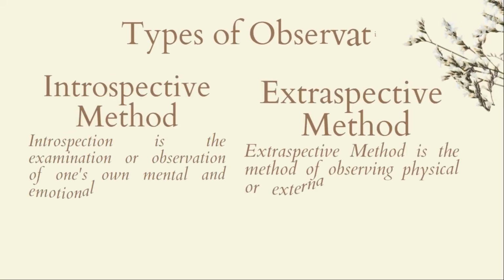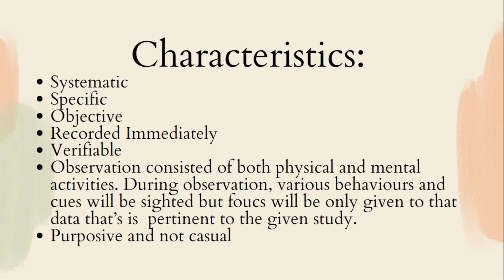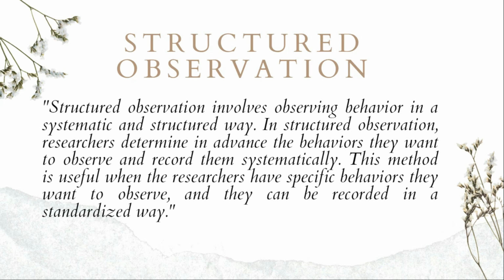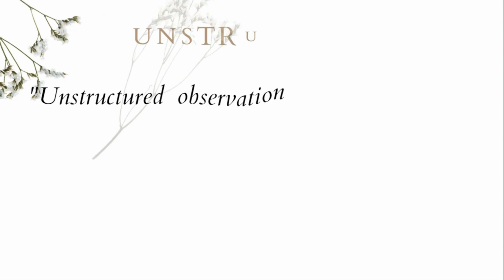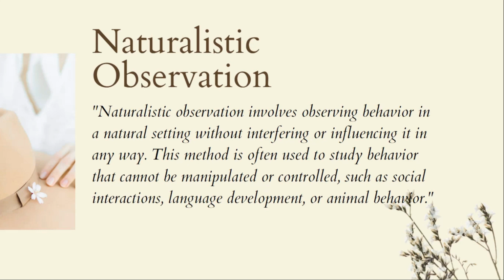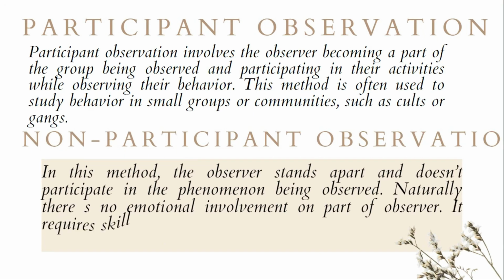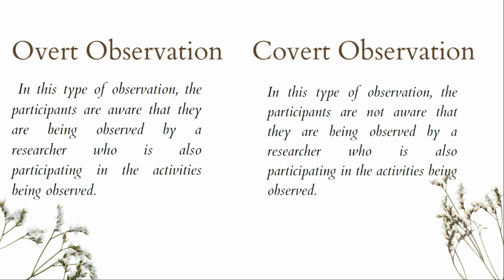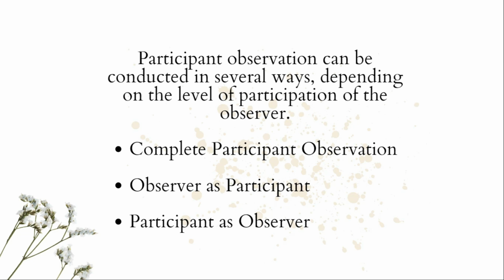Observational Research Method full explained with examples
This video will give a detail understanding of observational research method.
0:00 Introduction of Observational Research Method
0:25 introspection and extrospection method
1:25 Characteristics of Observational Research Method
2:59 Purpose of Conducting Observational Method
3:45 Structured and unstructured Observations
5:38 Naturalistic Observations
6:33 Unobstrusive and disguised observation
7:40 Participant and Non Participant Observation
8:15 Overt and Covert Observation
9:23 ways of conducting Participant observation